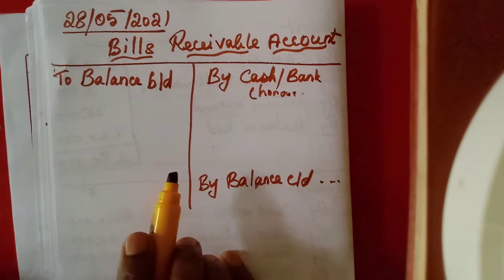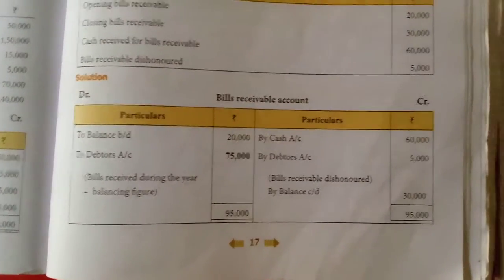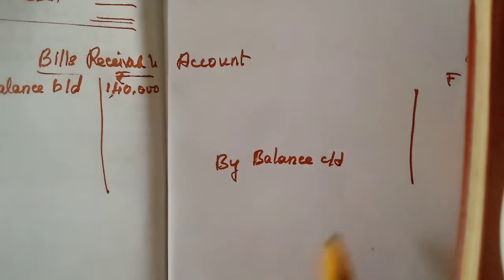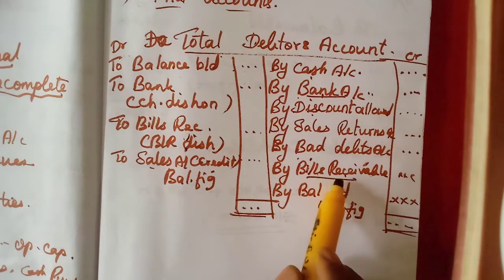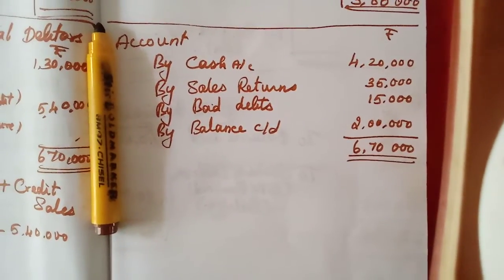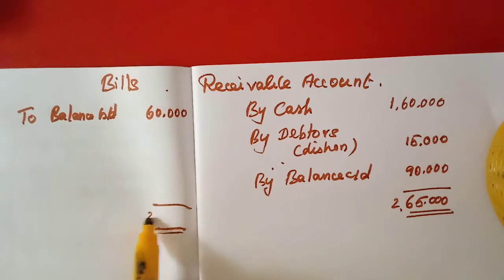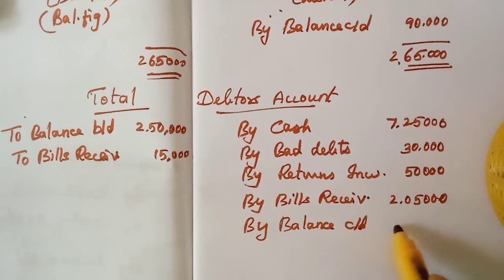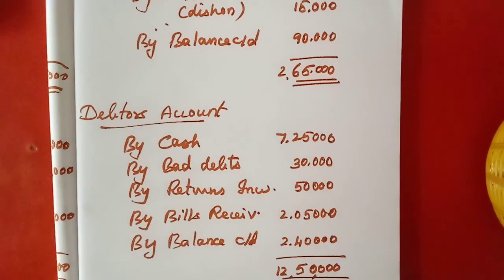Grade XII Accountancy Problems (12&13) 28/05/2021 9.00a.m.